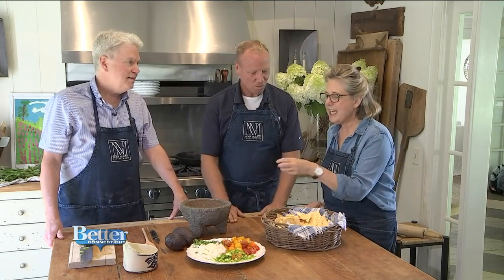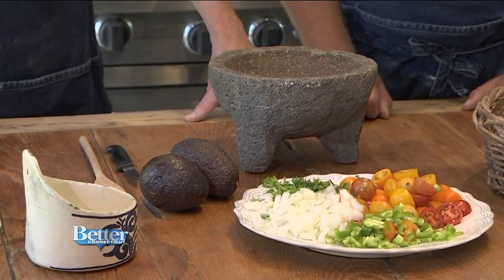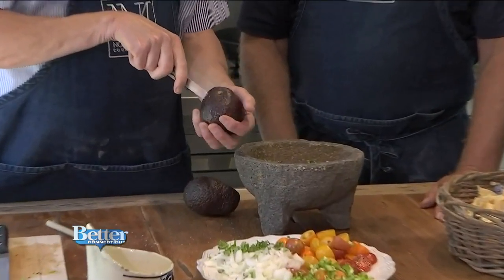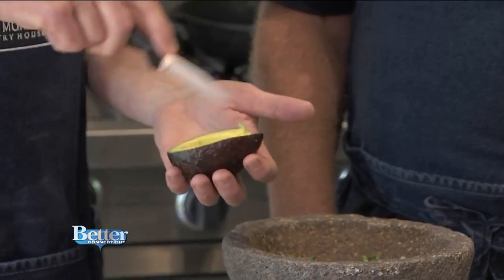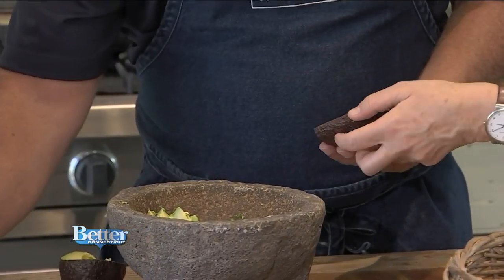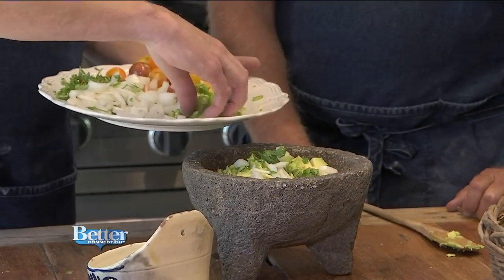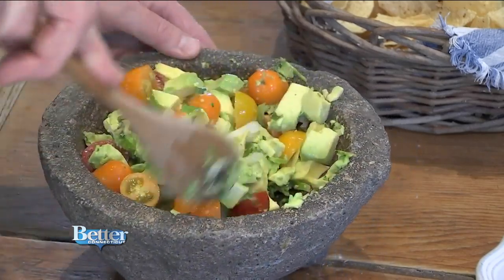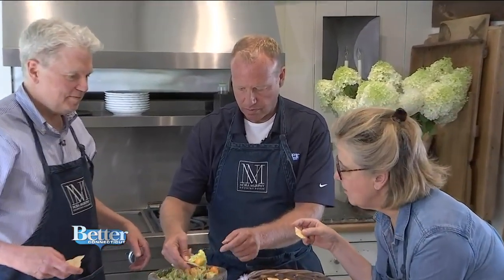Fresh, Flavorful Homemade Guacamole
Nora Murphy of Nora Murphy Country House and her husband Rick are showing us how to make fresh and delicious guacamole!  Visit noramurphycountryhouse.com to see more recipes!